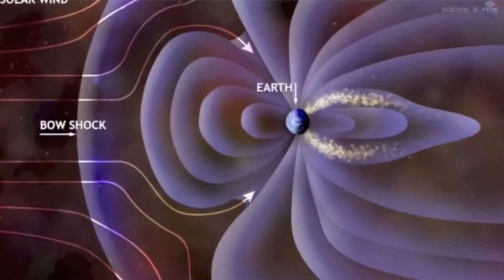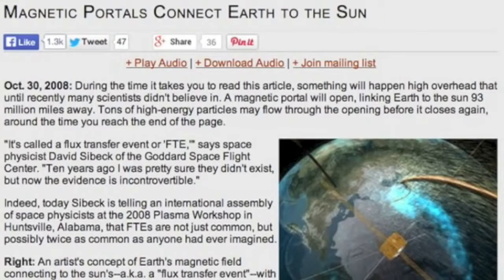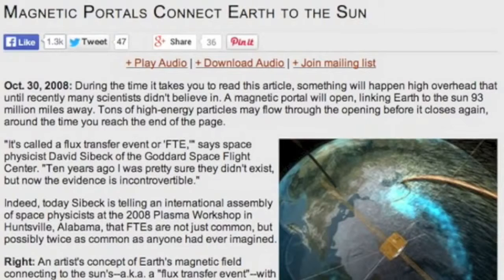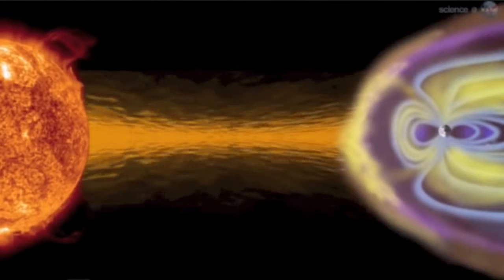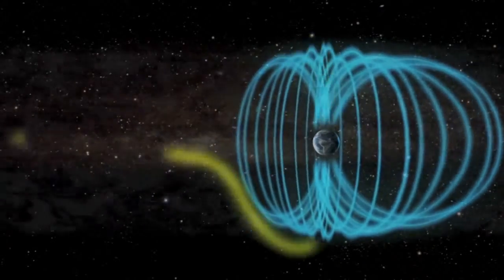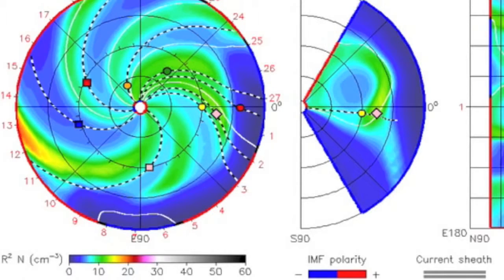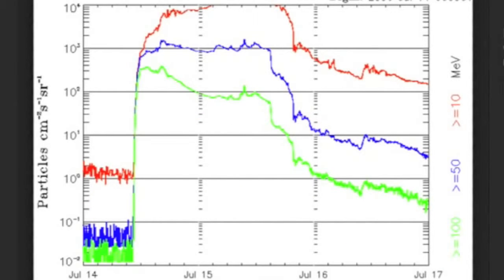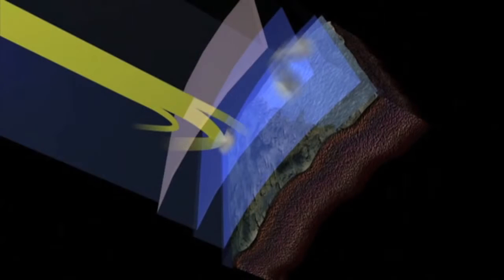Space Radiation & CME Impact Sun Series 5